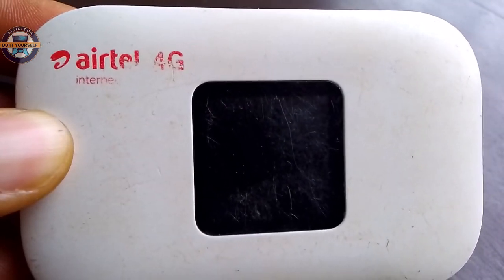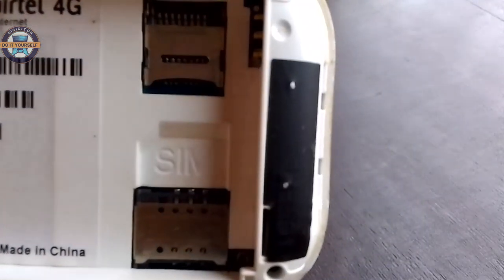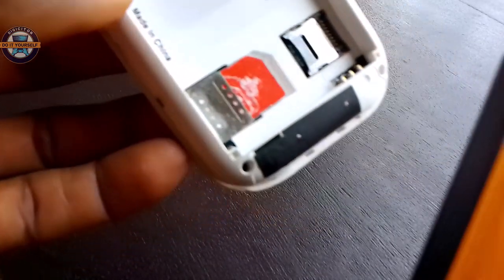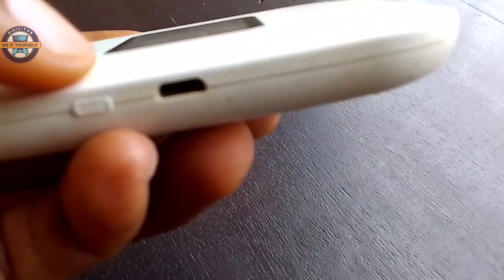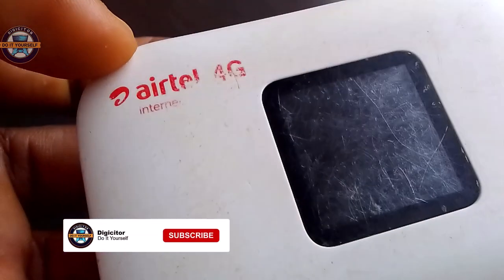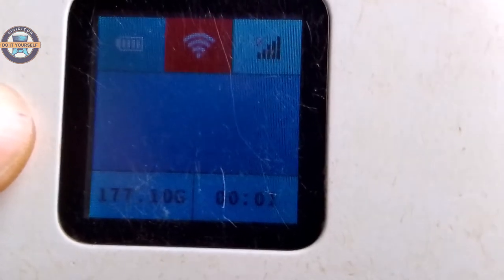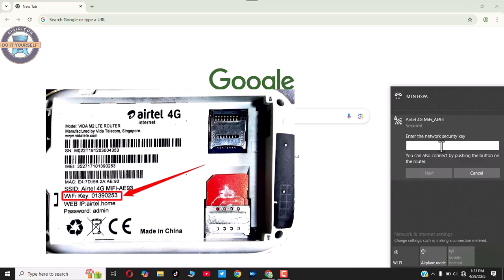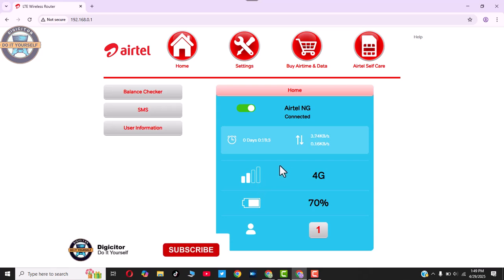How to Set Up Airtel 4G MiFi & Router for Fast Internet | Complete Step-by-Step Guide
Want to enjoy fast, reliable internet with your Airtel 4G MiFi or router? This step-by-step video tutorial shows you exactly how to set up your Airtel MiFi or router for maximum speed and stable WiFi connection — even if you’re a complete beginner!

✅ In this video, you’ll learn:

How to install your Airtel MiFi or router

How to connect multiple devices seamlessly

How to access the admin dashboard and customize settings

Tips for improving signal strength and speed